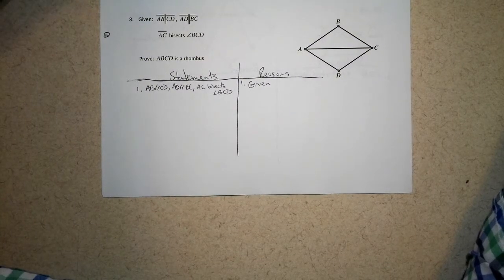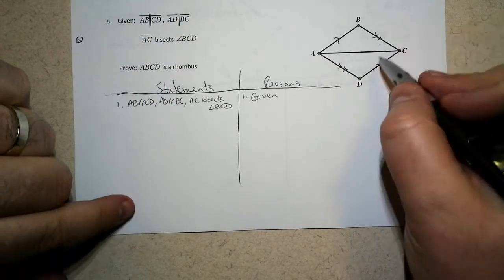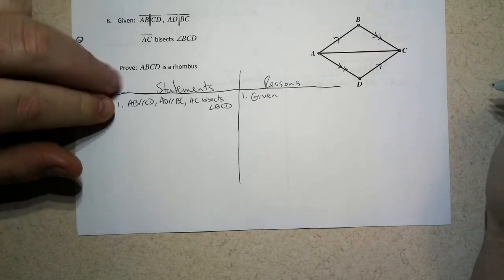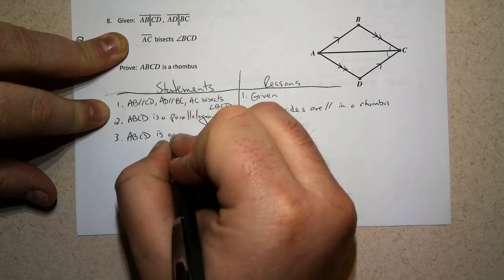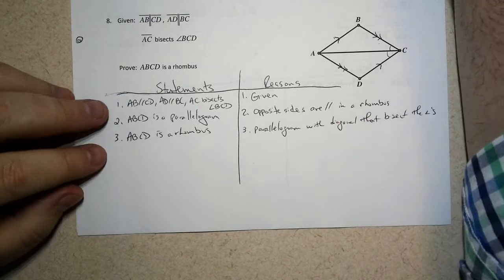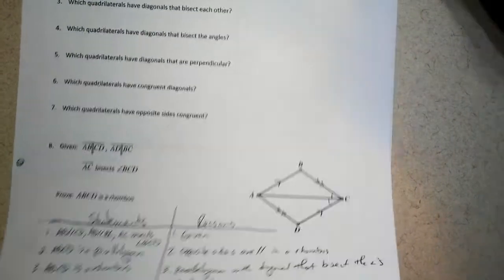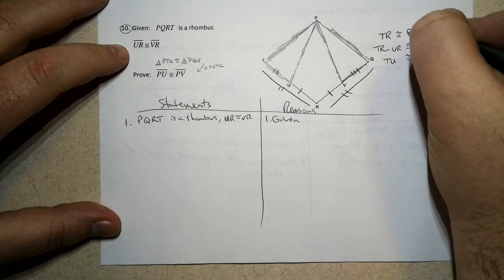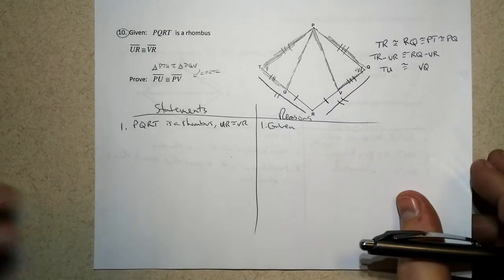5-11 Special Parallelogram Proofs